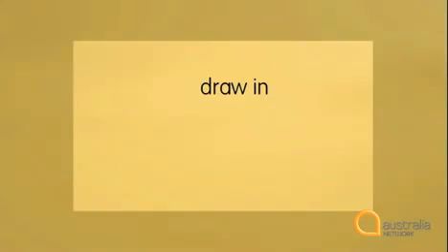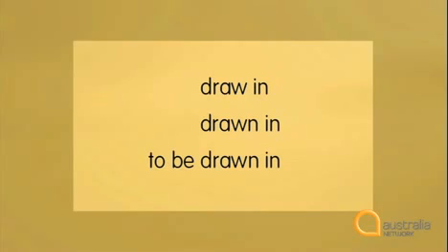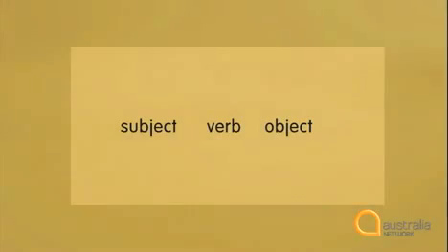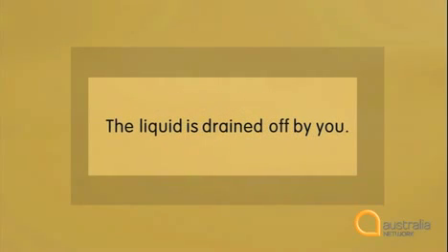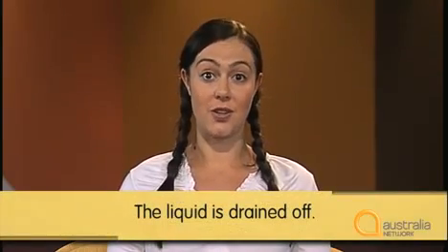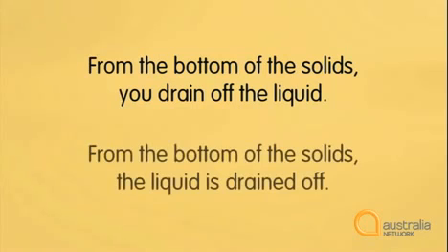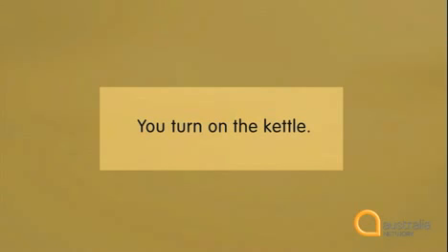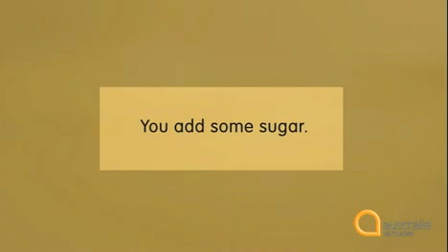Study English Series 1, Episode 7 Enviro loo